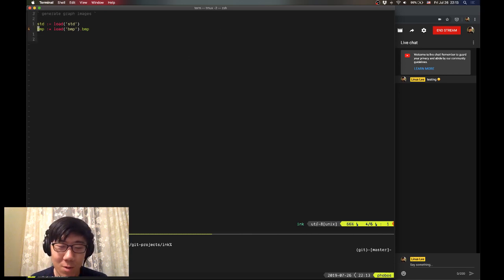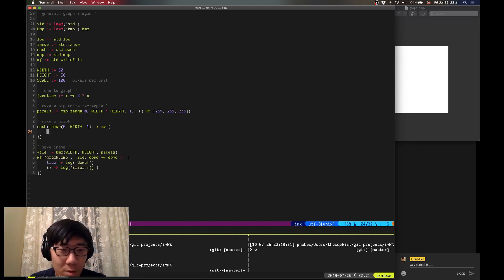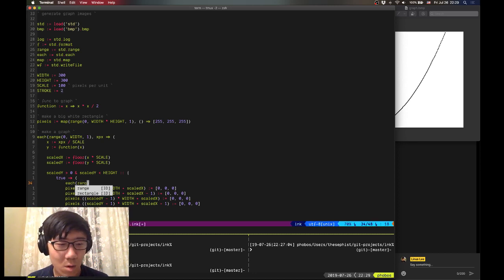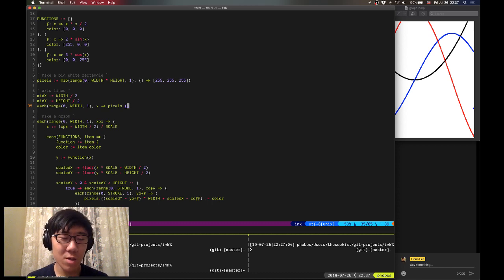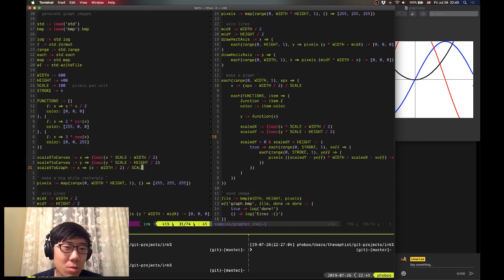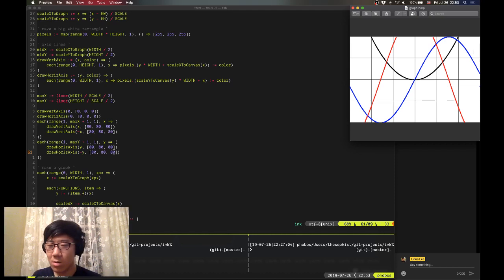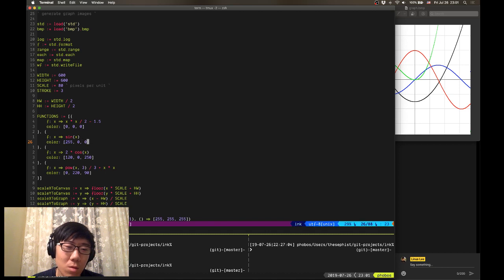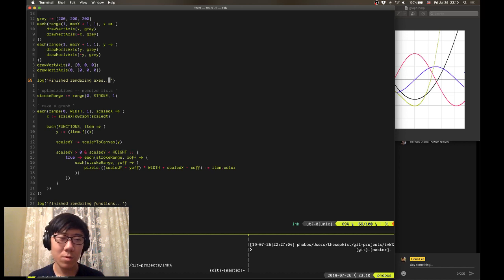Hacking on some stuff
some hacks on a friday night